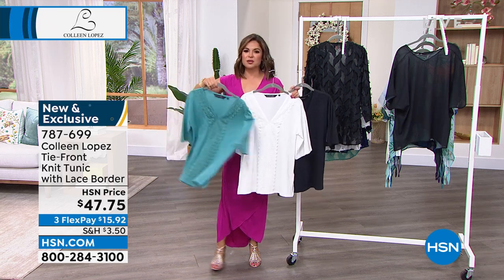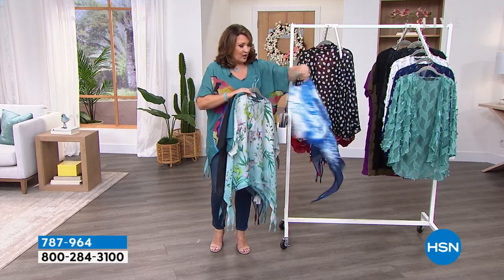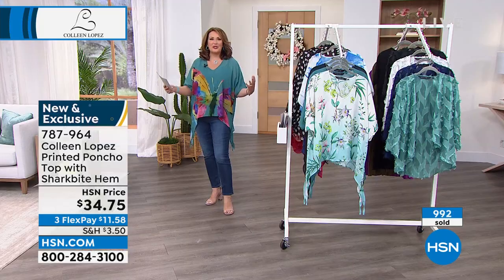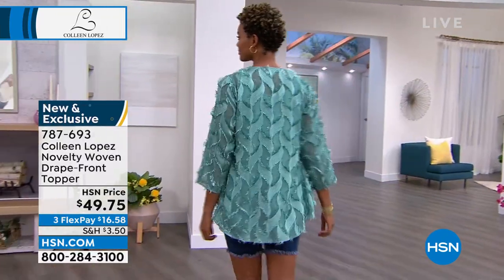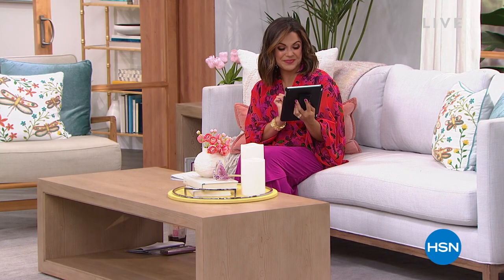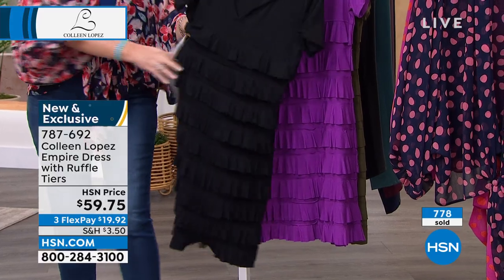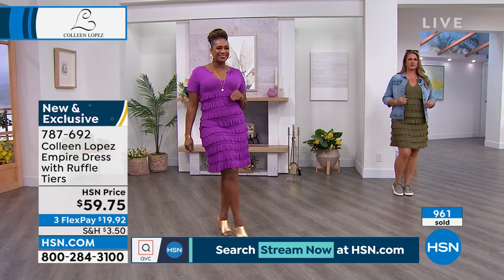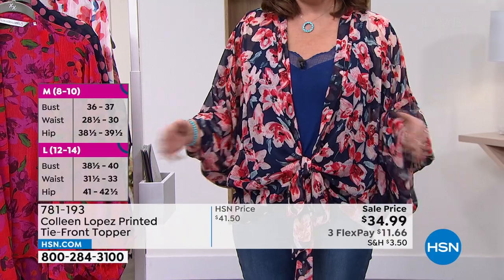HSN | Colleen Lopez Collection 04.27.2022 - 08 PM